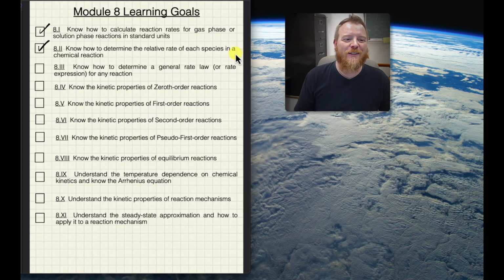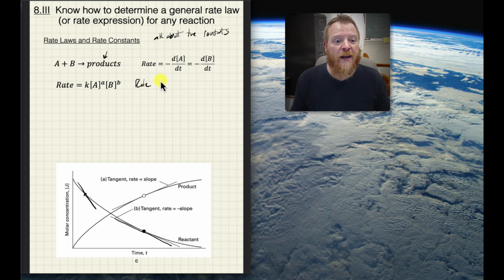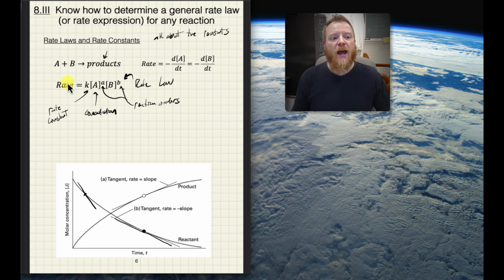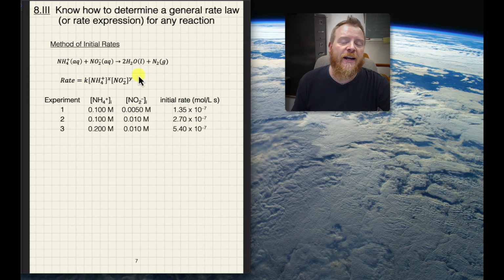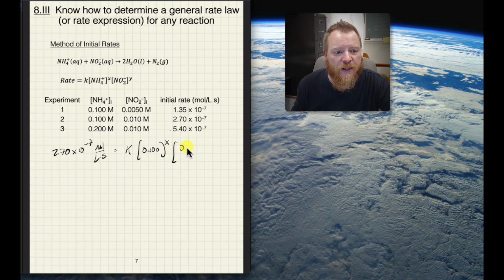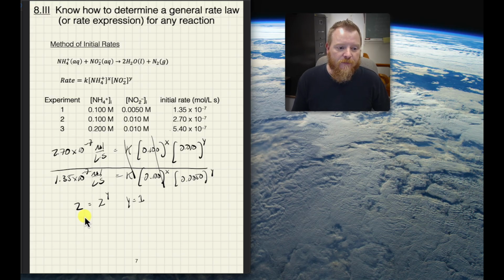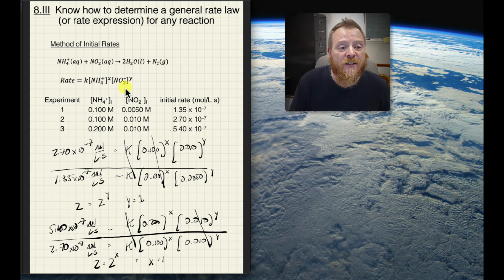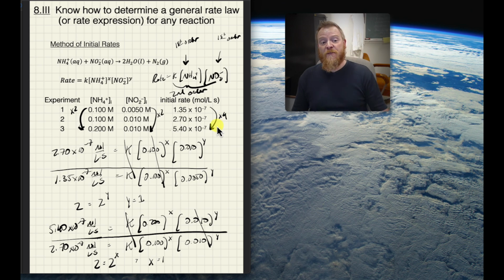CHEM 361 F25 8.III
Learning Goal:  Know how to determine a general rate law (or rate expression) for any reaction